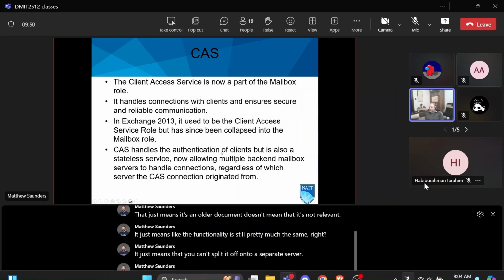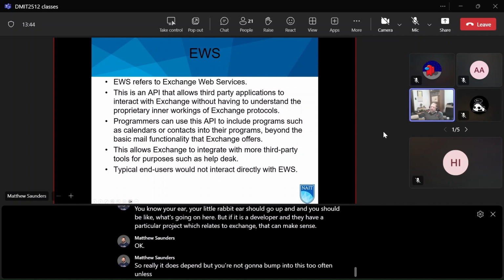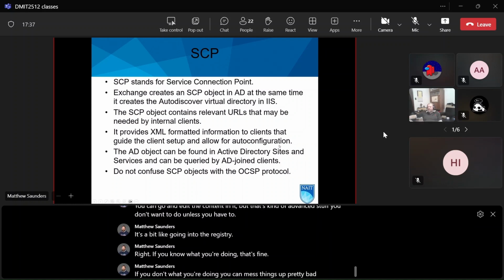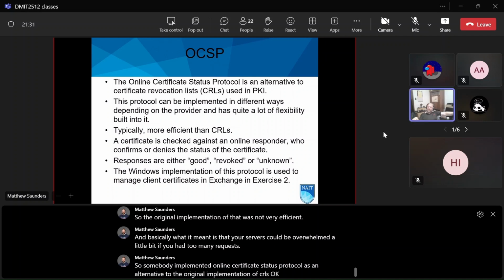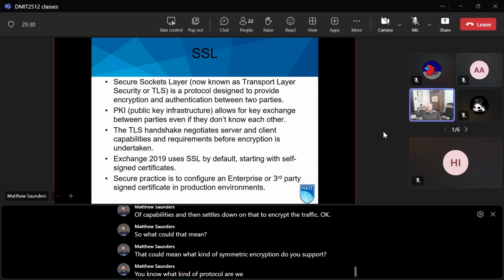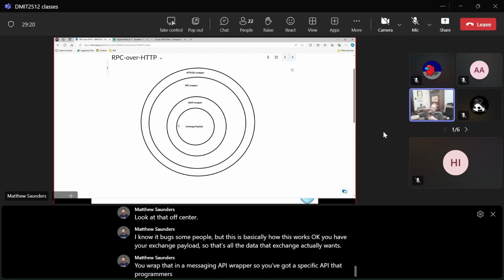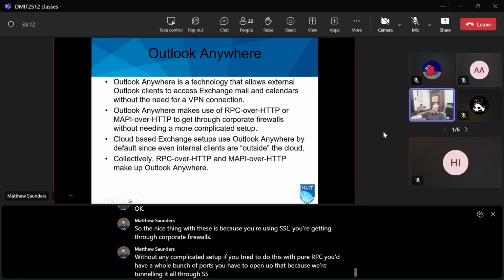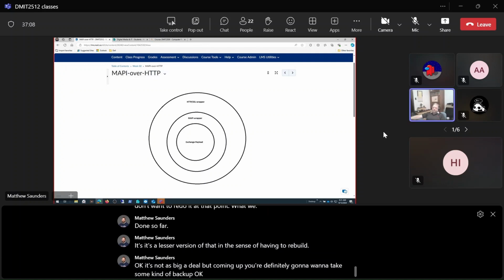3. Discussion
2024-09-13